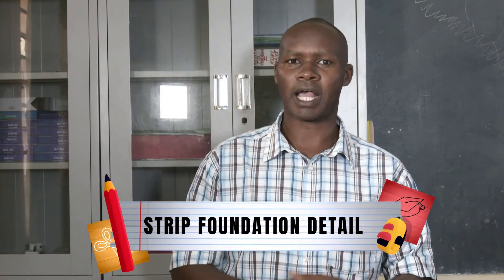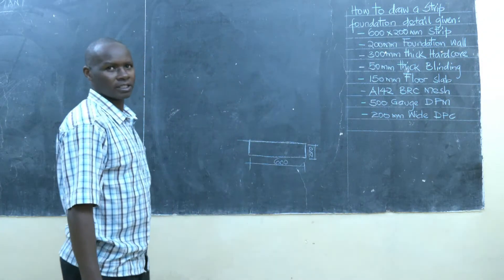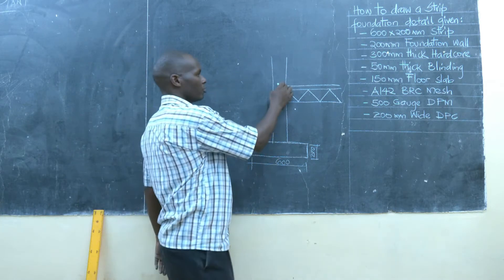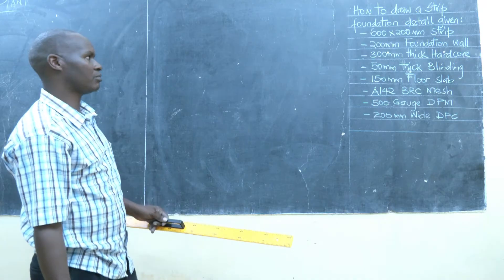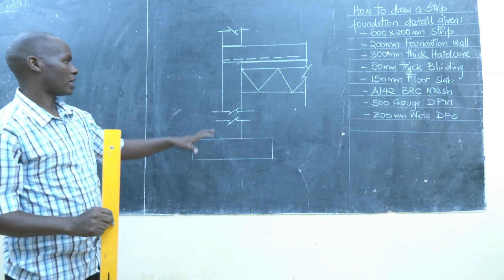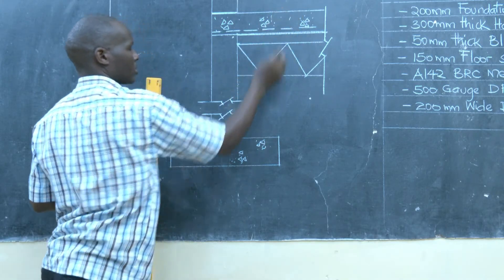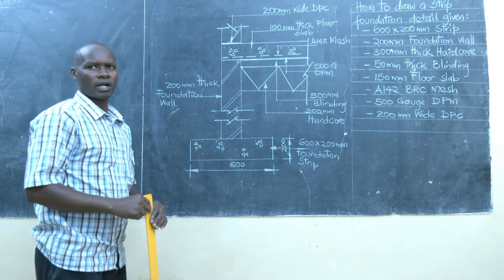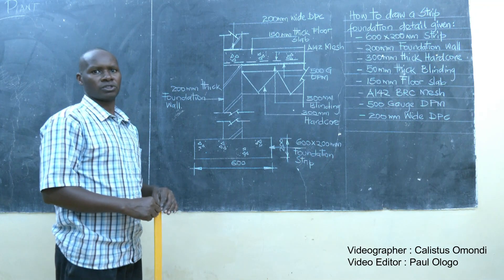How To Draw a Strip foundation Detail.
This tutorial demonstrates a step by step procedure of drawing a Strip Foundation Detail given the following parameters:
i. 600 X 200 mm Foundation Strip;
ii. 200 mm thick foundation wall;
iii. 300 mm thick hardcore fill;
iv. 50 mm blinding layer;
v. 500 gauge damp proof membrane;
vi.  A142 BRC mesh;
vii. 150 mm thick floor slab;
viii.  200 mm wide Damp proof course.